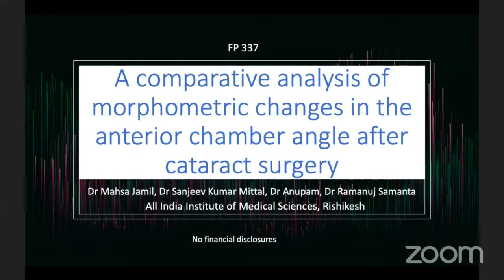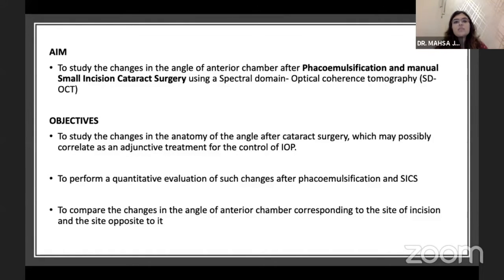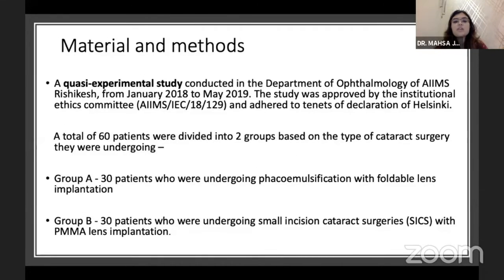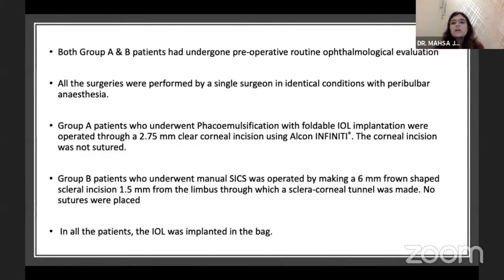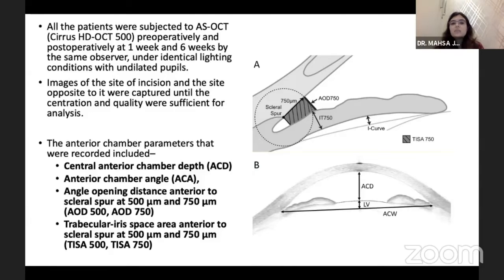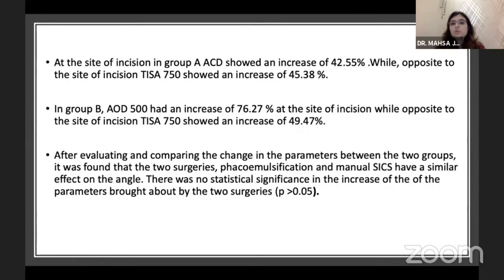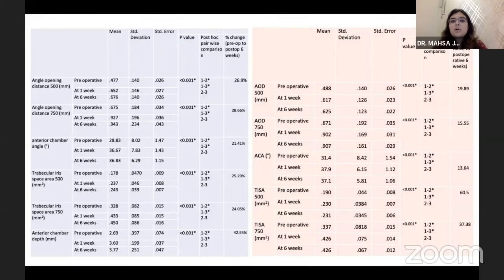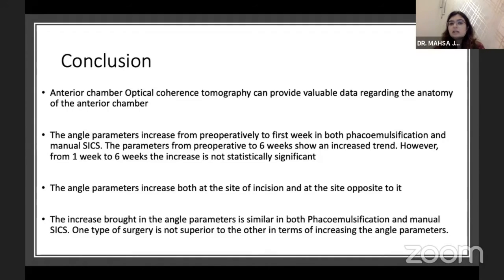AIOC2021-FP337-DR.MAHSA JAMIL- A comparative analysis of morphometric changes in the anterior chambe